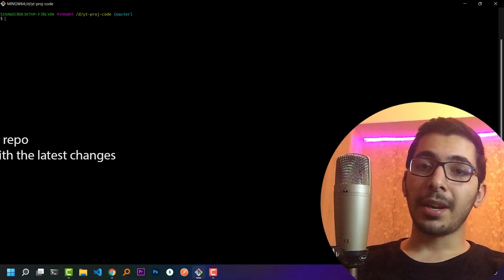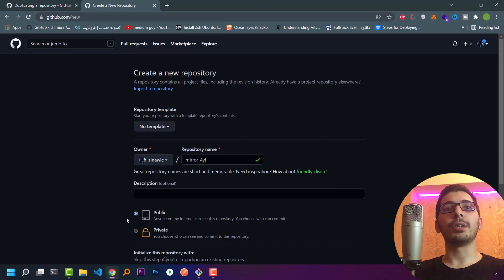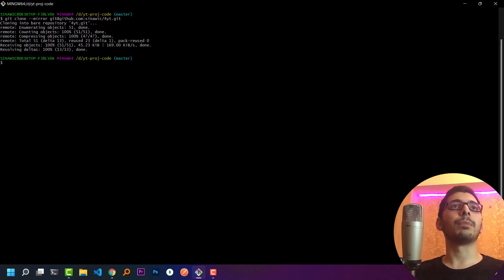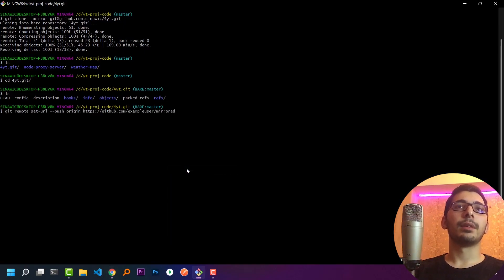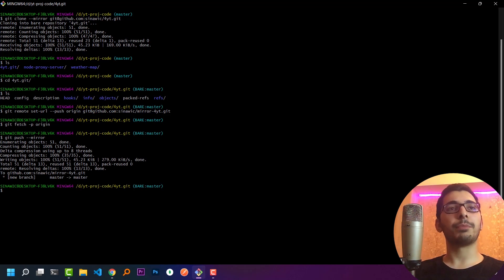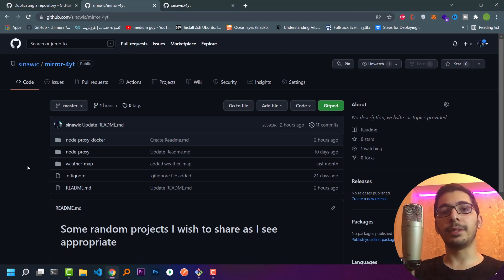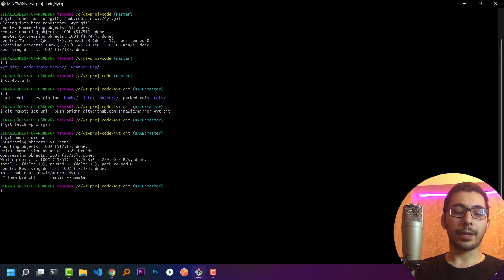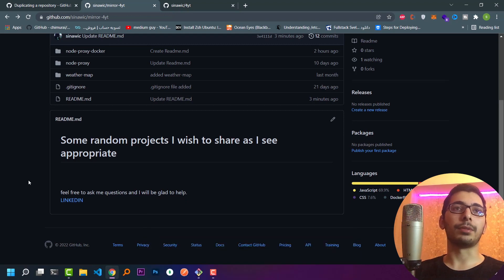how to have a mirror git repo for your repos and updating them after every change in the main repo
if you want to backup your repository, one way is by having a mirror repository for it.
and also those mirrored repositories have to be kept updated after every commit.

00:00 Intro
00:52 Create a mirror git repo
04:17 update git repo with the latest changes

MUSIC IN THE VID